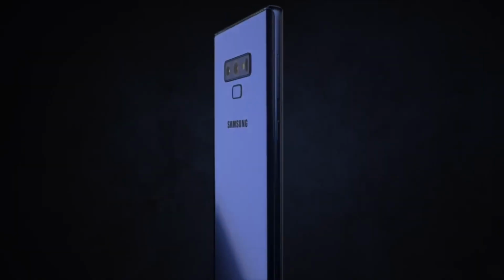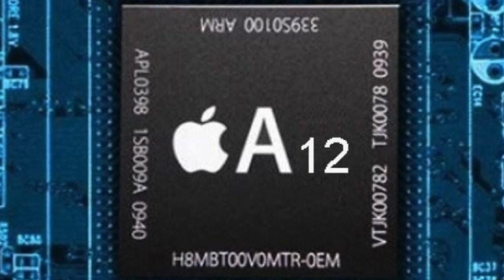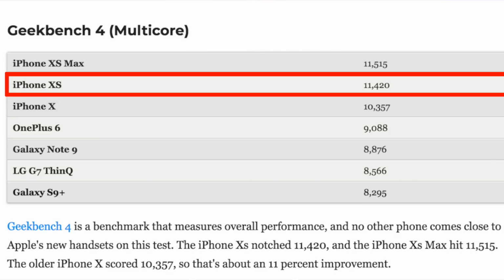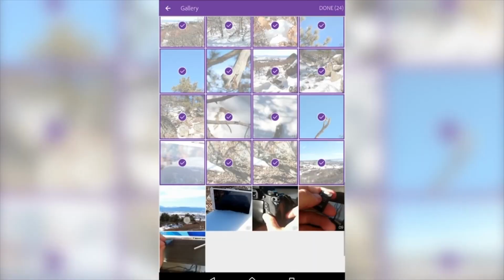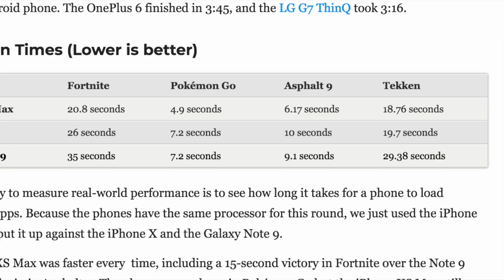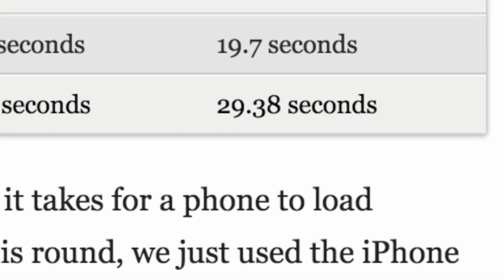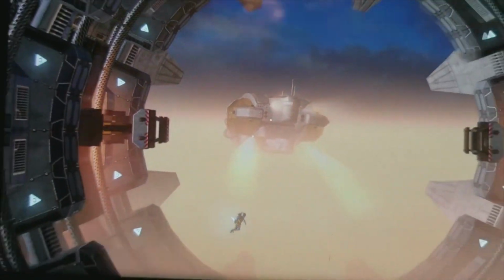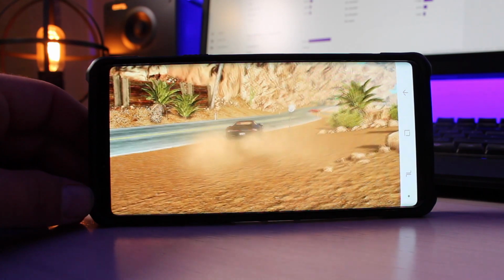OFFICIAL Note 9 Snapdragon 845 VS iPhone Xs MAX A12 Bionic Which Is Faster?!